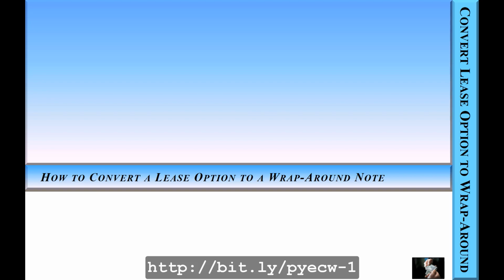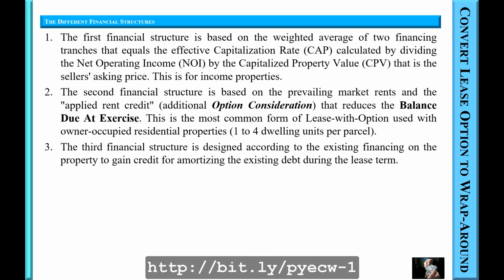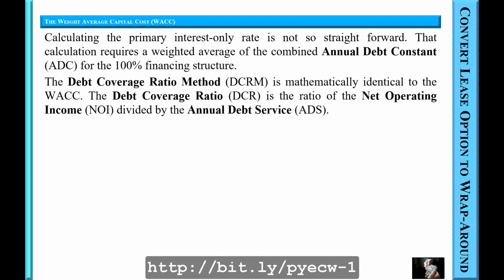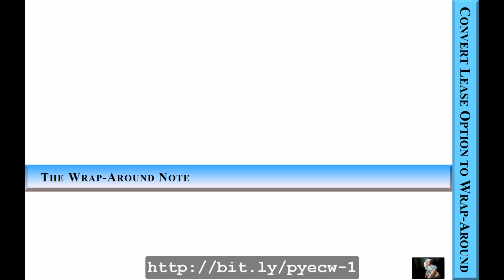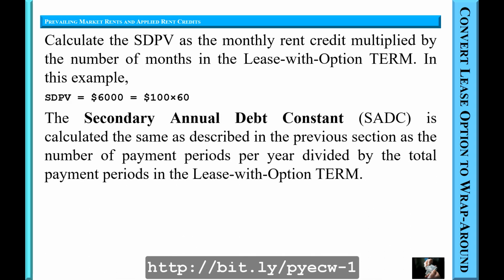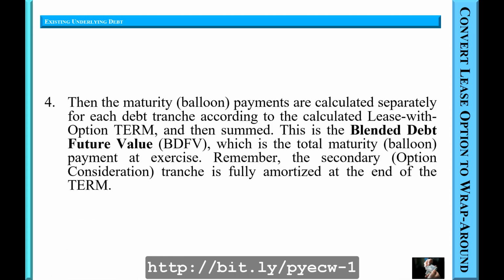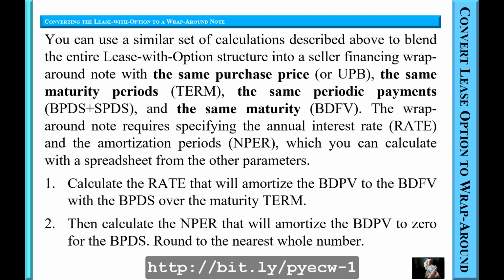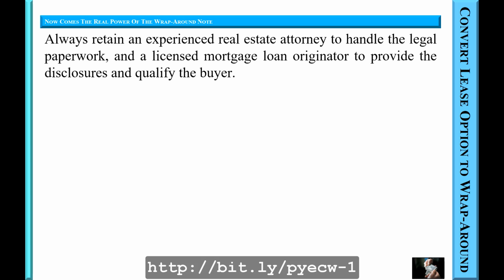ConvertLeaseOptionToWrapAround Tutorial1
I am retired; please ignore the watermarks and the links.
PowerPoint presentation on how to price a lease-with-option and then to convert it to a seller financing wrap-around.
Please go to the Free downloads link on my About page.